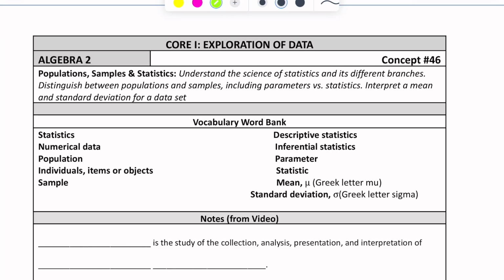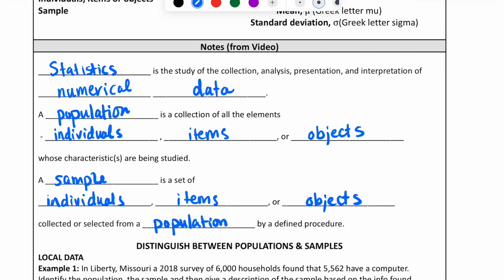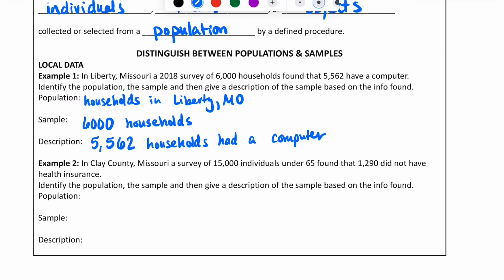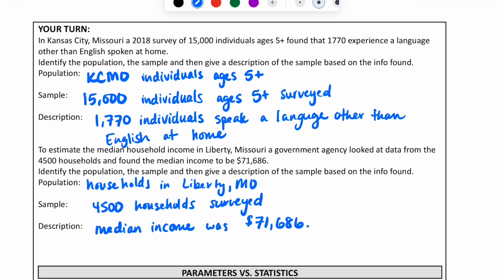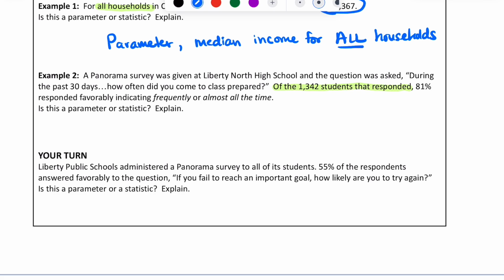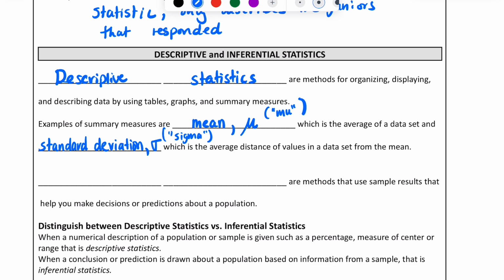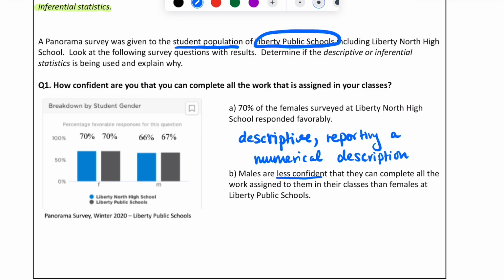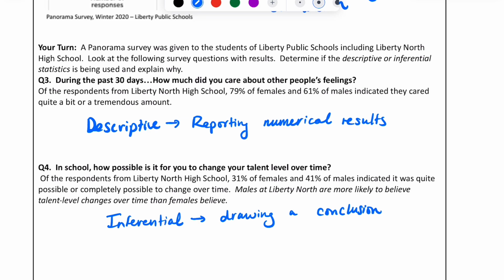C35: Populations, Samples, and Statistics Notes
Algebra 2 PLP Concept 35 Notes Video